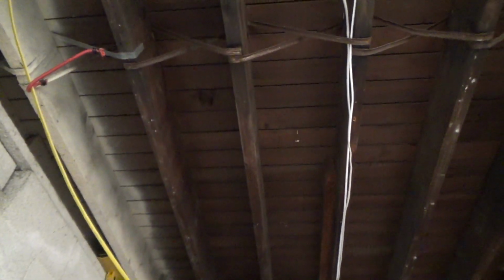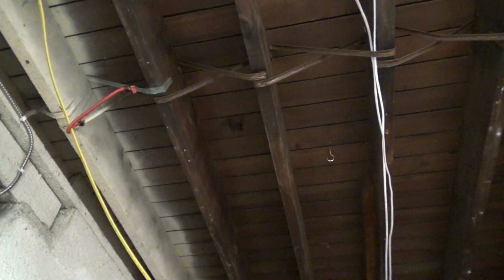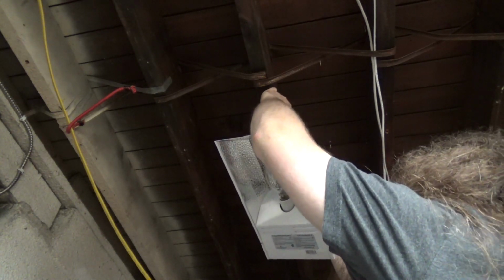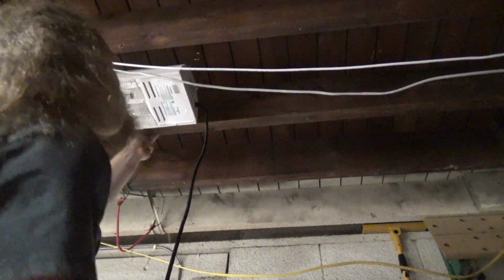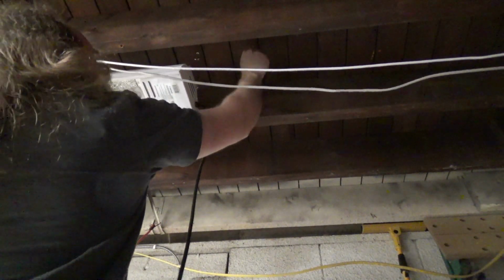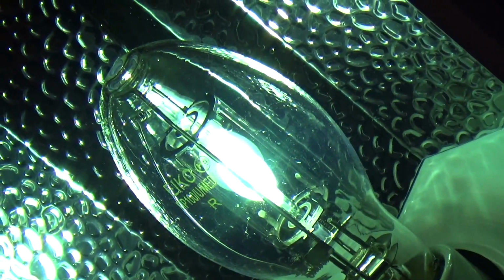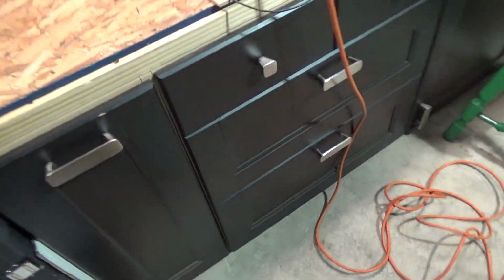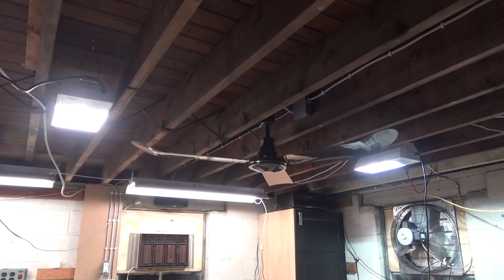Installing Mini Sunburst 100-Watts Metal Halide Lights Into The Garage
Installing a few Mini Sunburst 100-watts metal halide lights into the garage. The illumination is quite good with these, but unfortunately the abysmal power factor is going to cause a full installation of 4 of more lights to exceed the available power. Alternative fixtures will need to be sourced.